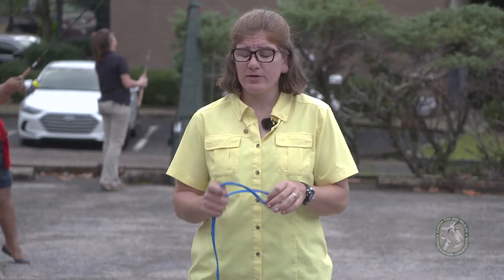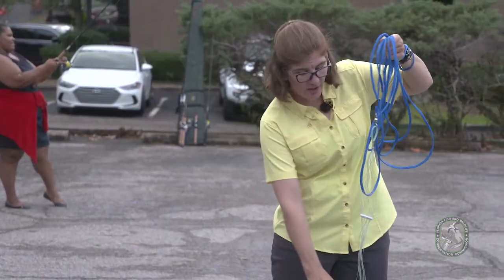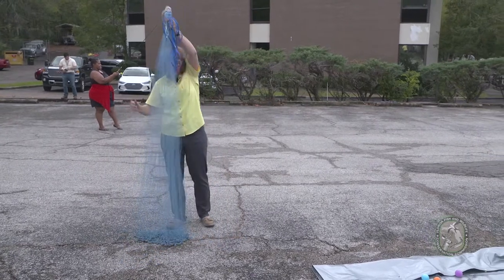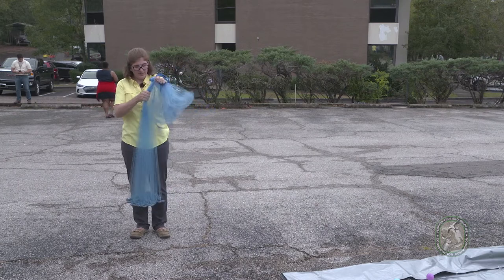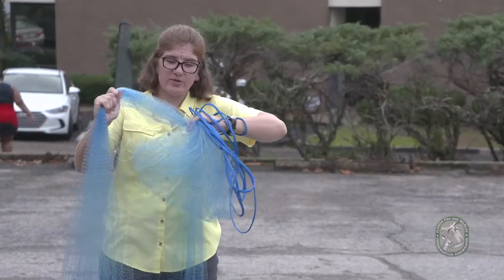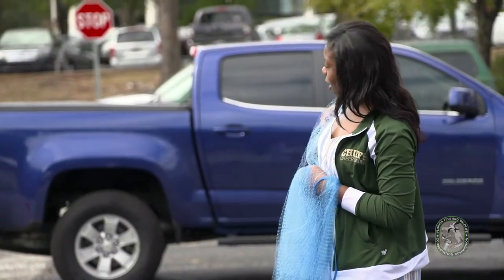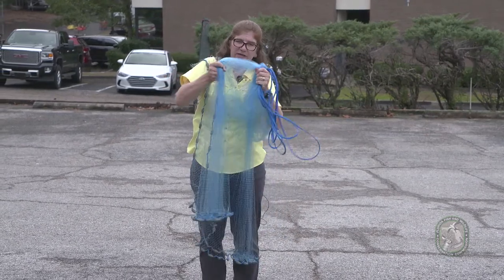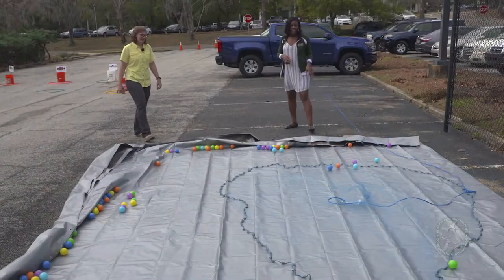How to throw a cast net - Version 2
FWC staff Rebecca Lucas shows how to throw a cast net.